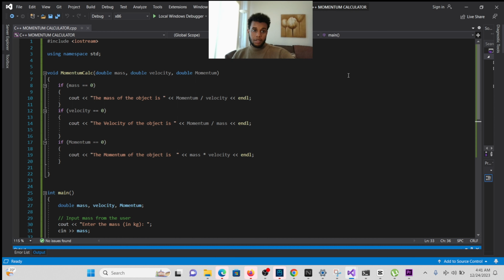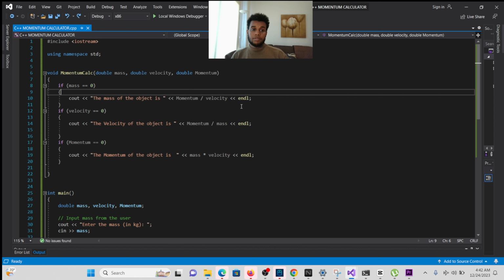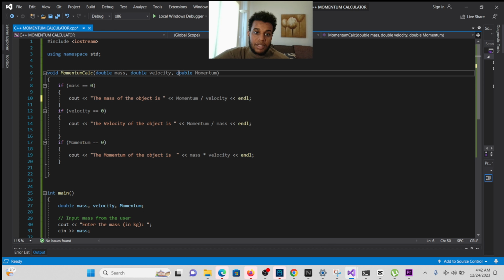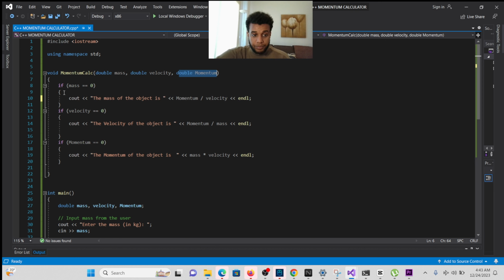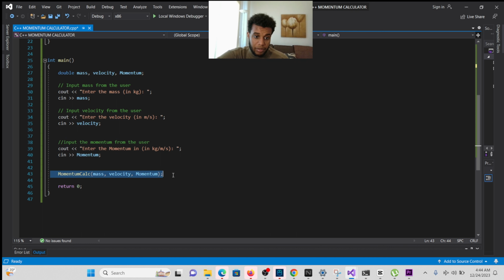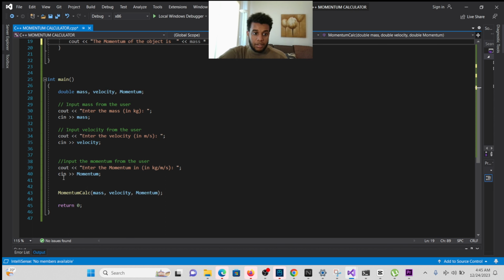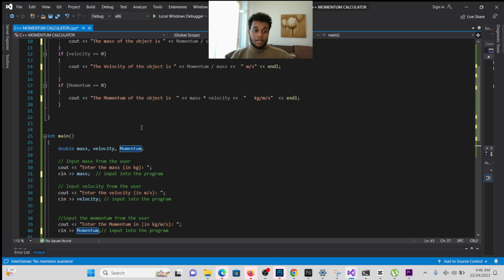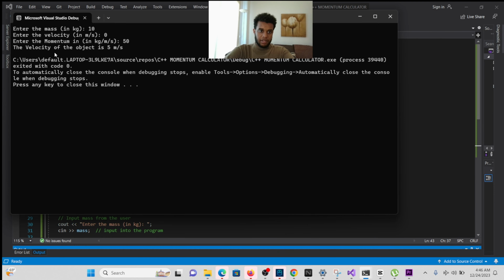(SIMPLE CODE) C++ CODE MOMENTUM CALCULATOR